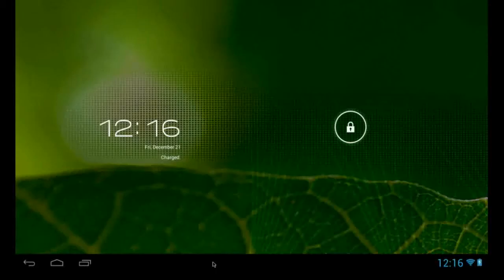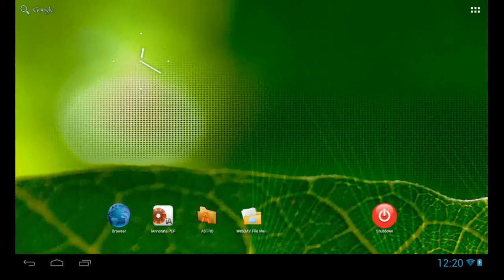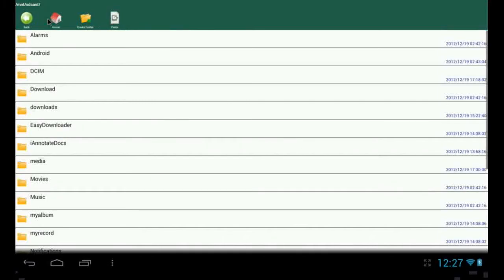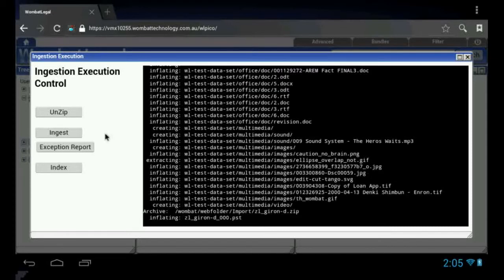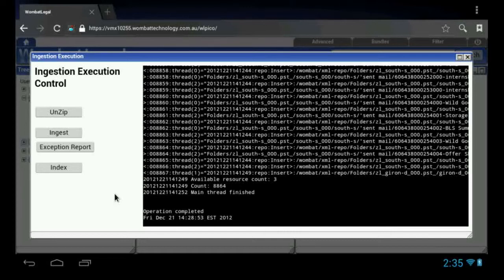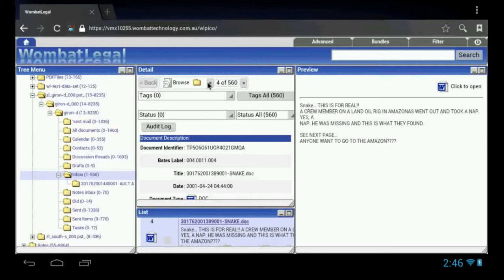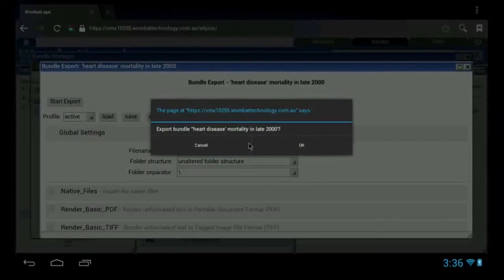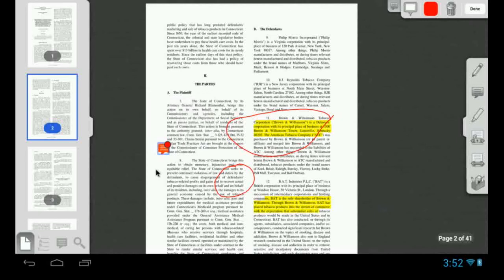eDiscovery with Android using WombatLegal Pico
eDiscovery on an Android tablet. Uploading, ingestion, indexing, culling/searching, export and redaction all on an Android tablet. Advanced features like Near Duplicates, Predictive Coding, and eMail Threading are covered in other videos. and register (free) for further info.